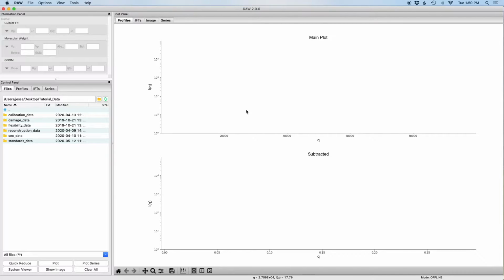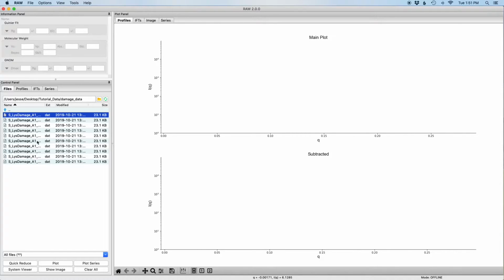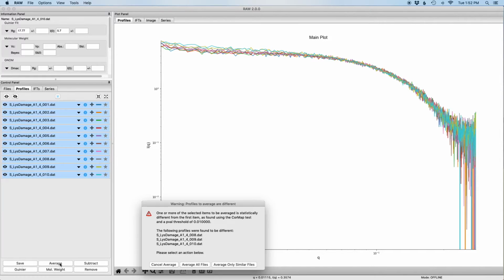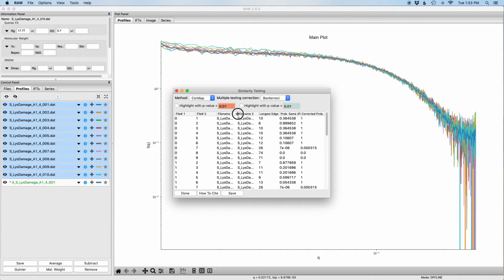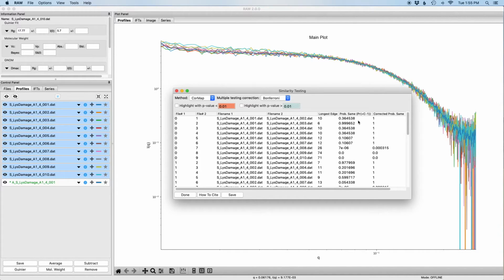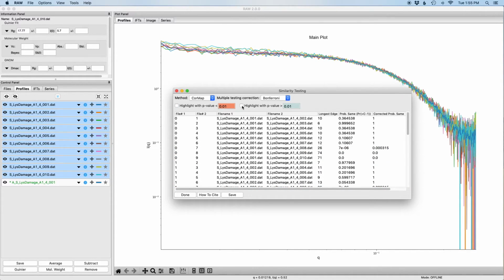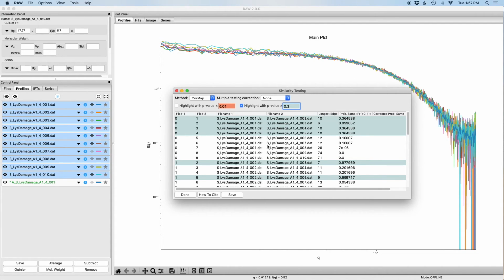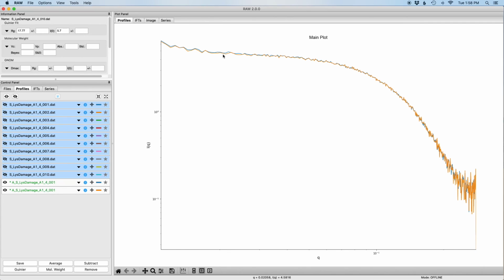BioXTAS RAW - Similarity analysis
This tutorial video teaches you how to test scattering profiles for similarity in BioXTAS RAW for small angle x-ray scattering (SAXS) data. It goes through the tutorial described here:

The tutorial requires that you know how to load and average scattering profiles in RAW. If you don't, you can do the tutorial here: